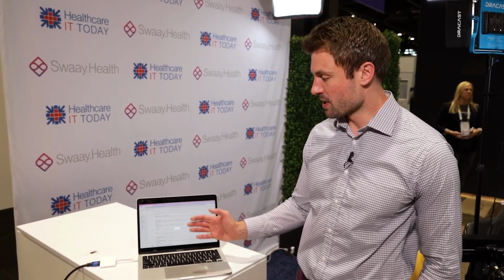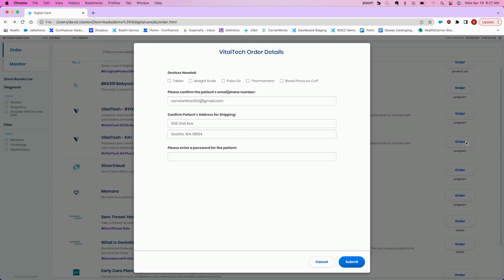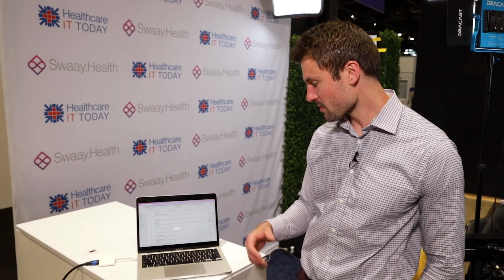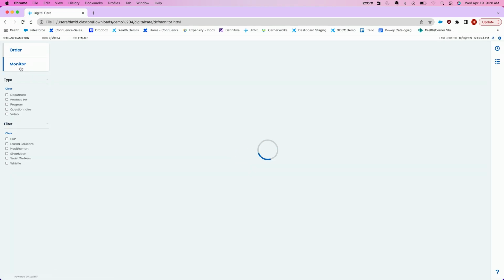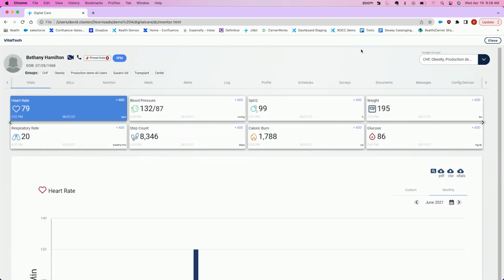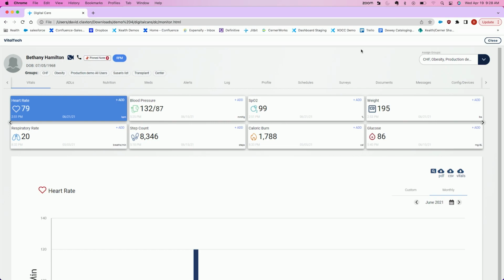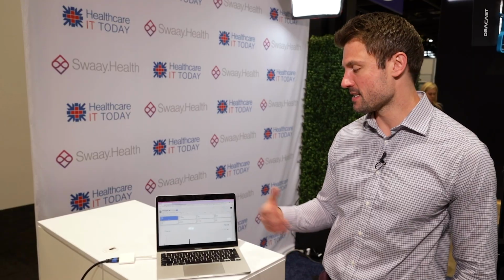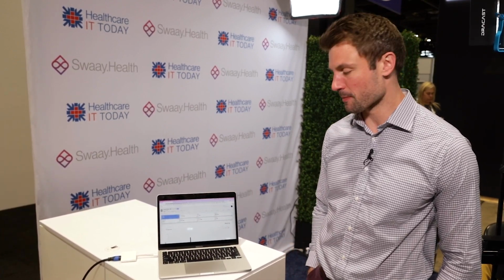Xealth: Connecting Hospitals and Health Systems to Patient Apps and Health Information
Accelerated innovation is affecting health care in several ways. For instance, it’s increasingly important to offer services and monitoring to patients in the home, because those interventions are key to managing chronic conditions as well as rehabilitation after surgery or other medical procedures. Furthermore, a wealth of home-based solutions are being offered by a range of IT companies.  Xealth boosts the clinicians’ ability to take advantage of remote digital therapeutics.

The SMART-on-FHIR open platform allows clinicians to offer third-party apps in a standard manner. Xealth makes it easy to add apps to a patient portal, vastly increasing the usefulness of web sites that traditionally were used for minor tasks such as distributing test results.